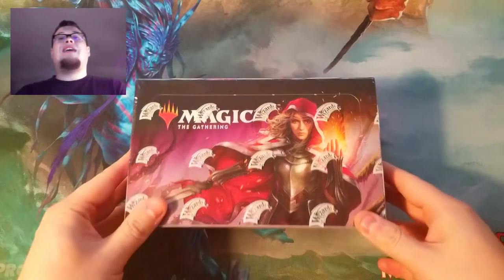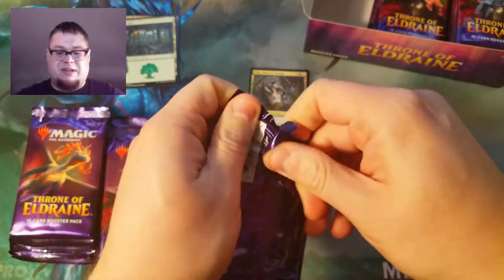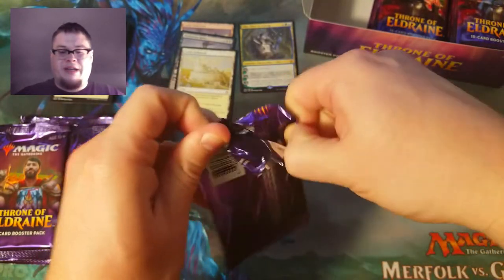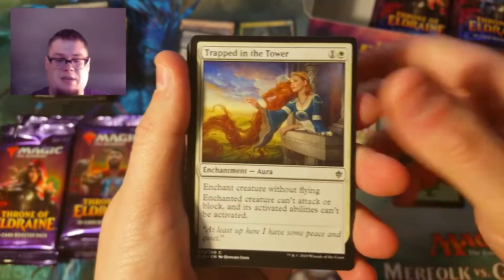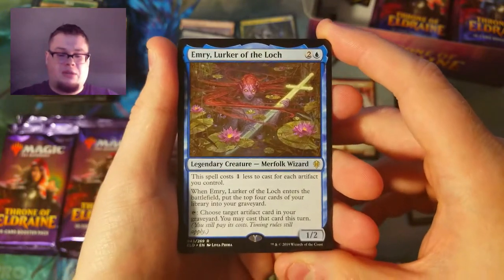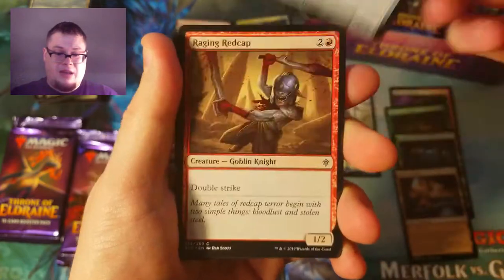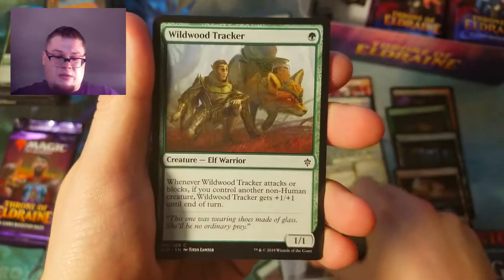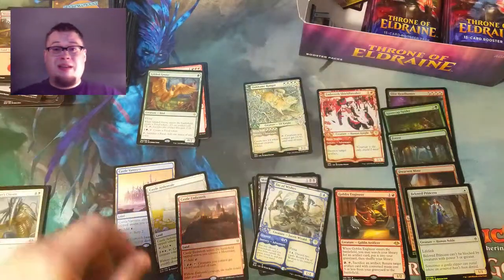WHAT WILL WE PULL?? Throne of Eldraine Booster BOX! - Sunday Booster Cracking